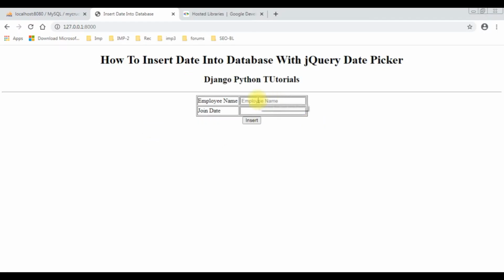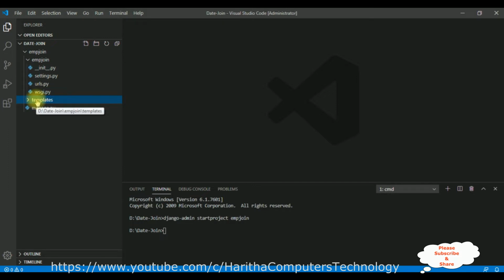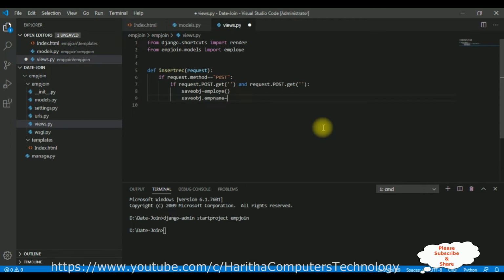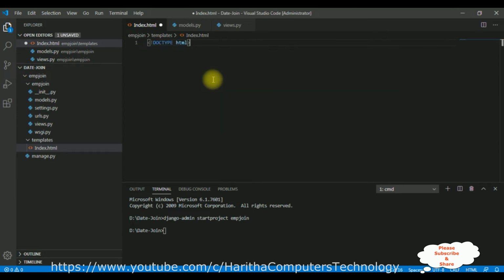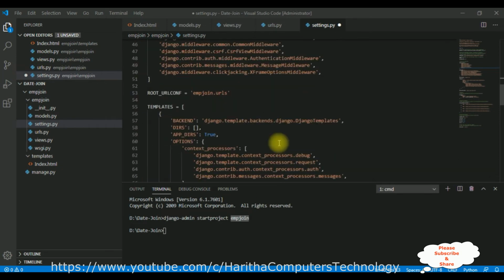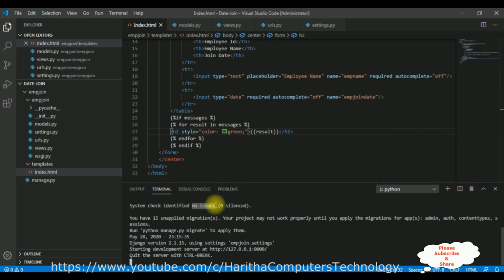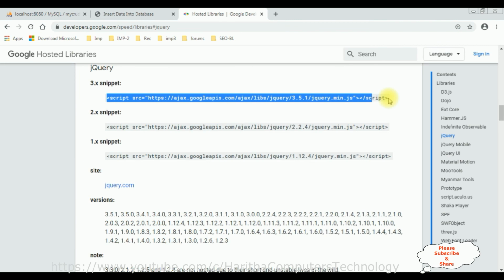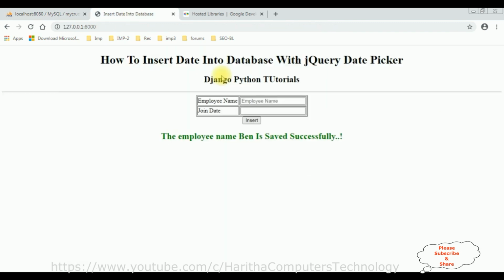Python Django DateTime Picker and full stack development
Using Django and jQuery DatePicker, you can create a seamless interface to post or insert records into a MySQL database. Django, a robust Python web framework, handles the server-side logic and database integration. jQuery DatePicker offers an intuitive date selection widget. After selecting a date, the data is sent to Django views, formatted accordingly, and inserted into the MySQL database. This combination of technologies ensures efficient date handling and record insertion, creating a smooth user experience for web applications.